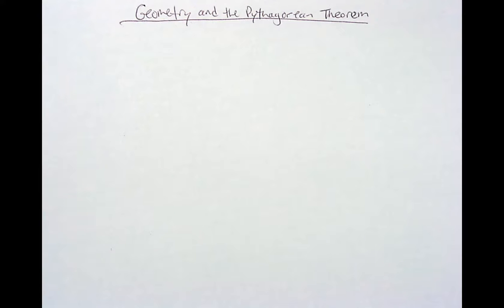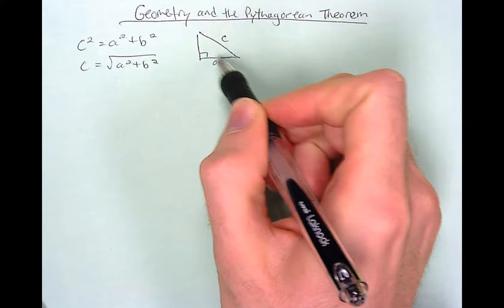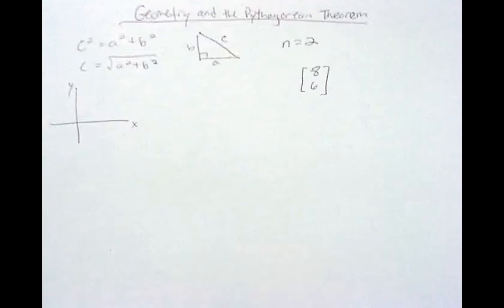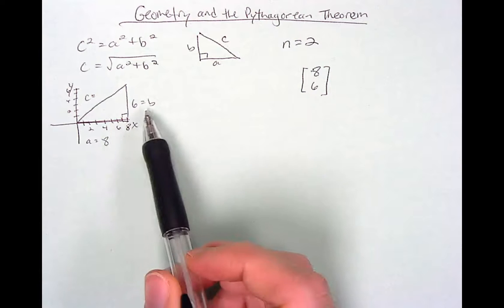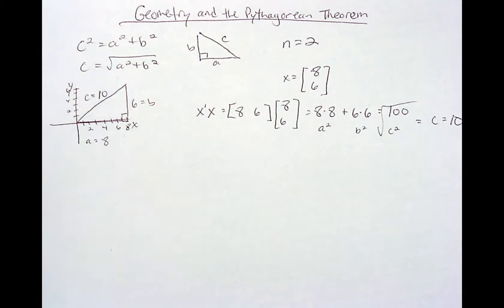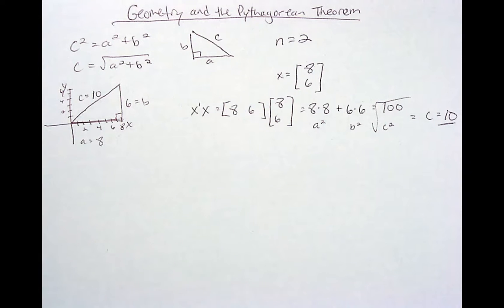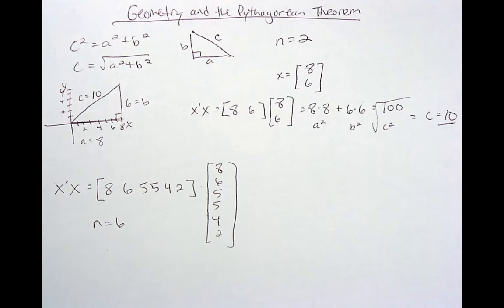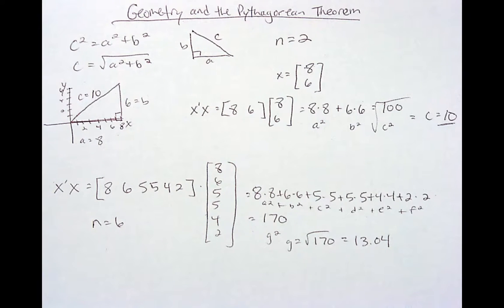3 20 Relevance to Geometry and Pythagorean Theorem